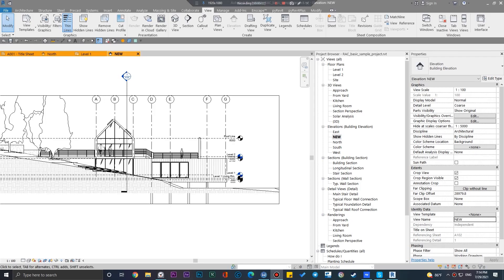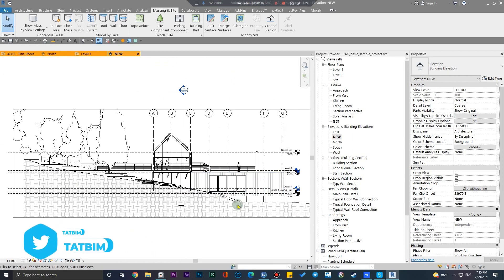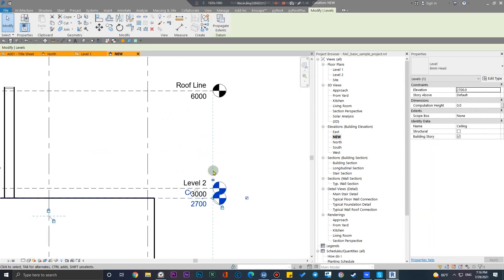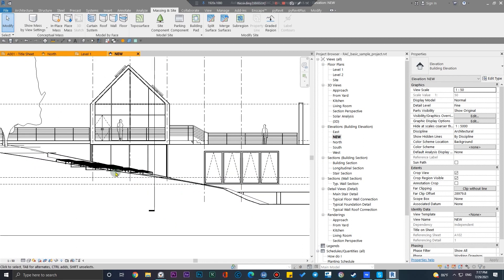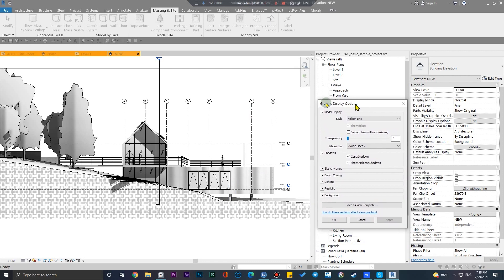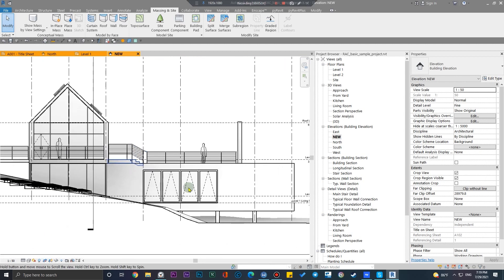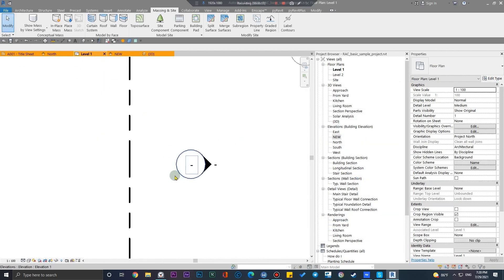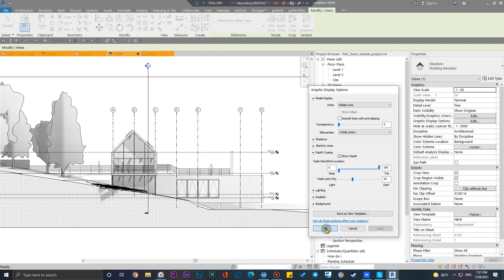How to Make GREAT Elevations in Revit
. 🔰In this video, we will learn how to convert ugly elevations to a better version and finally How to Make GREAT Elevations in Revit